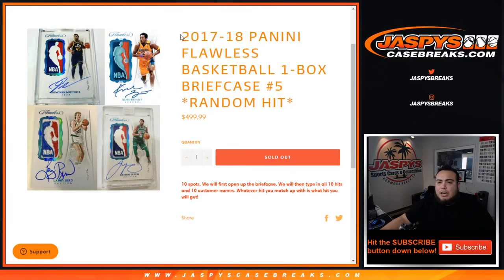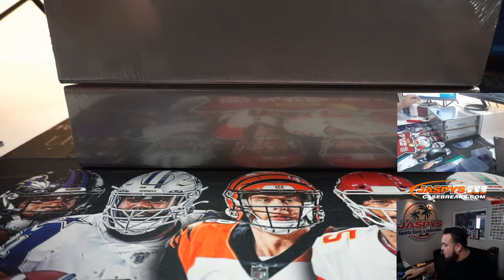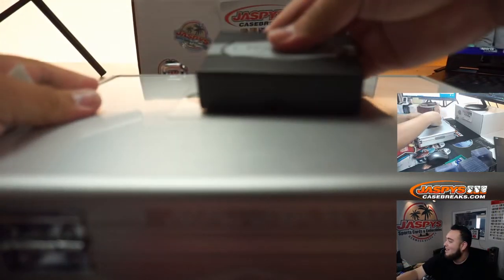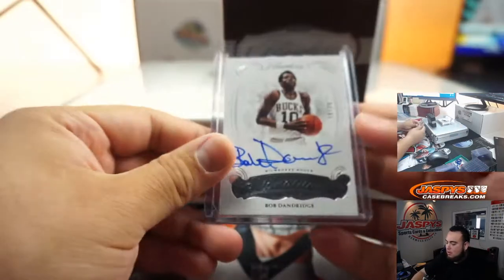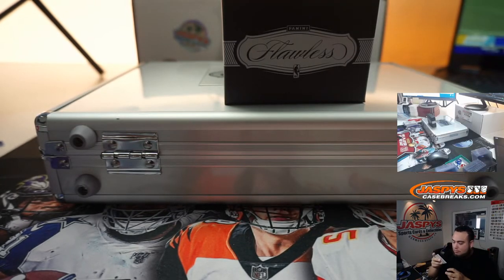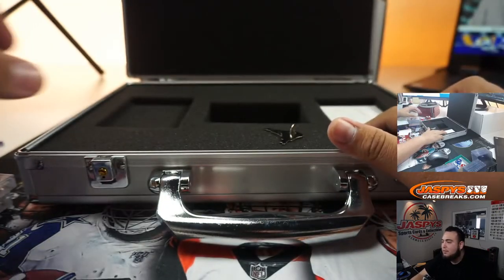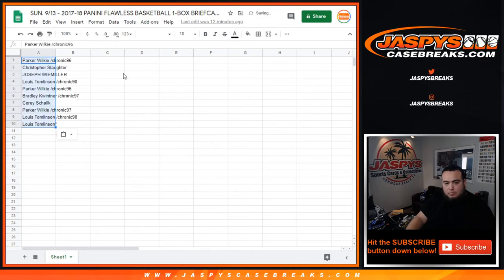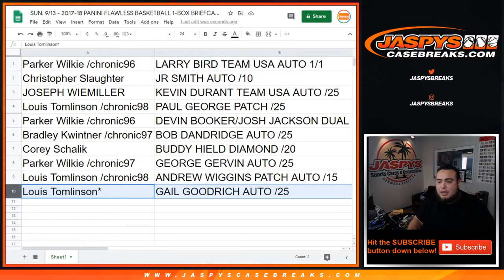SUN. 9/13 - 2017-18 PANINI FLAWLESS BASKETBALL 1-BOX BRIEFCASE #5 *RANDOM HIT*